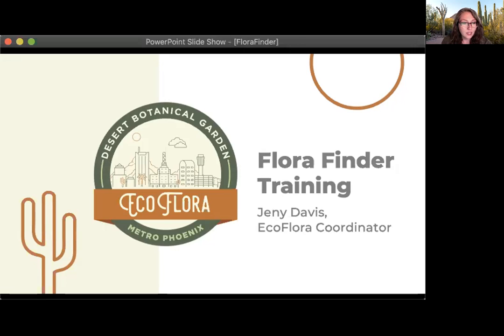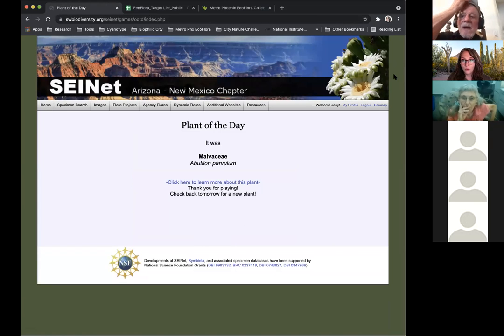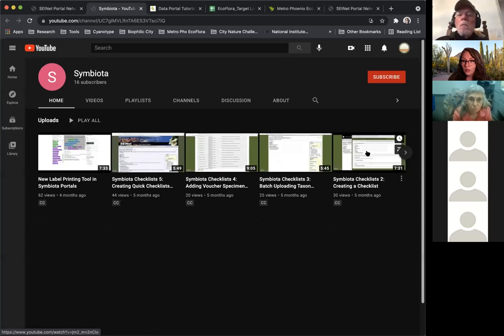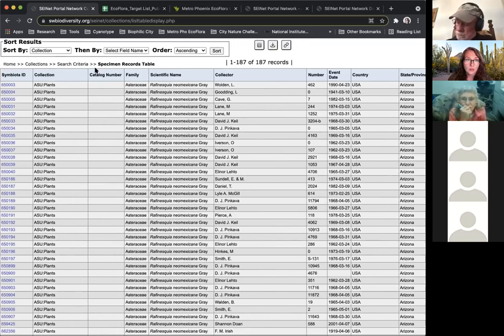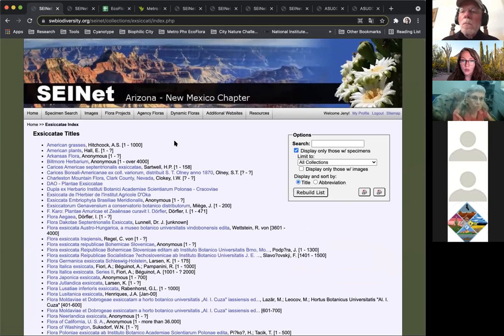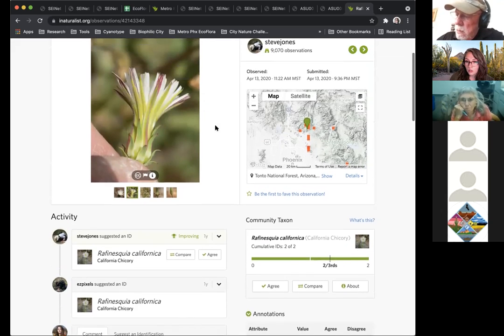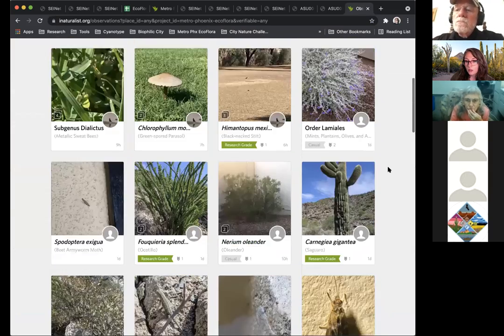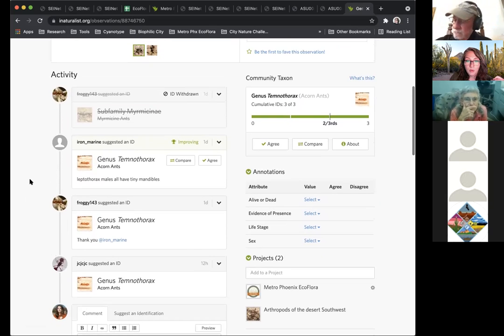Flora Finder Training: July 7, 2021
Join us for Flora Finder trainings where we will explore the basics of SEINet. Take a look at local floras and pressed plants, test your identification skills and discover where species have been recorded through time.